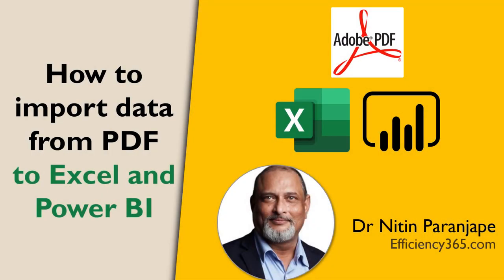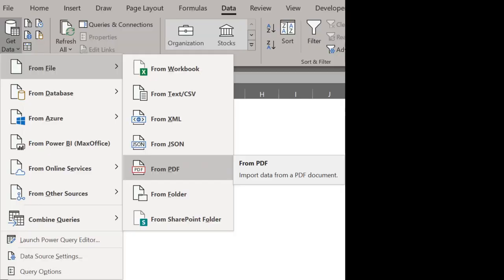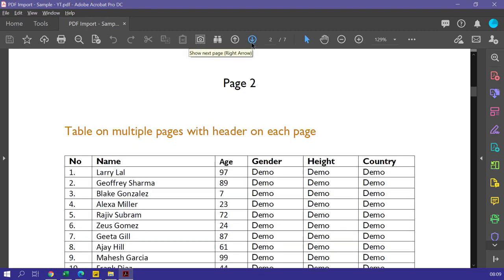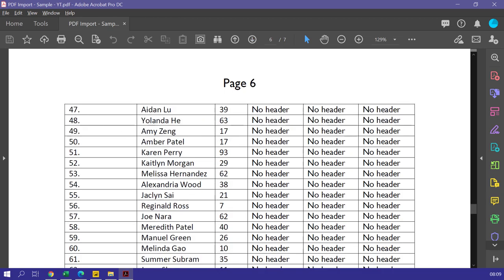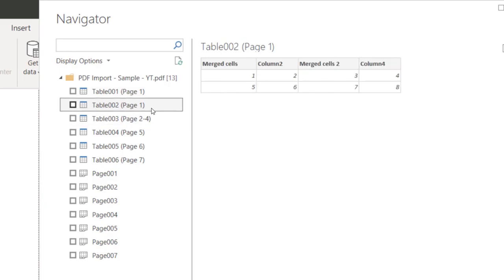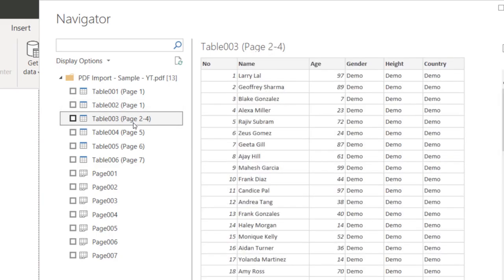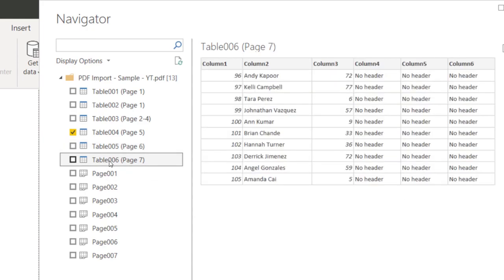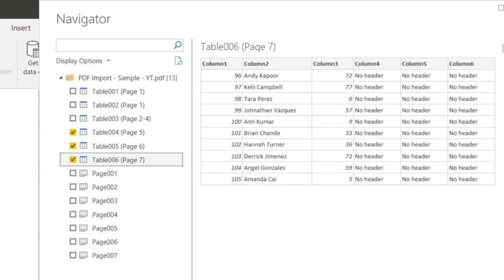How to Import Tabular Data from PDF to Excel and Power BI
PDF to Excel, PDF to Power BI, Excel and Power BI Tips, Tech Tips, Windows Tips